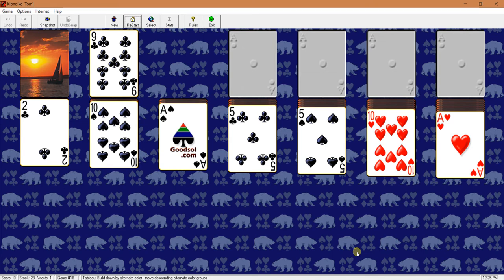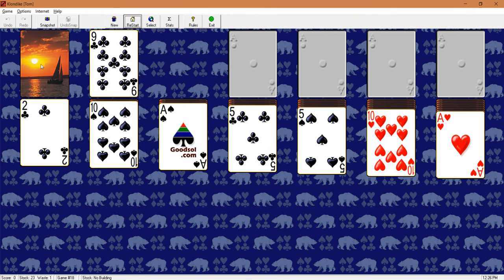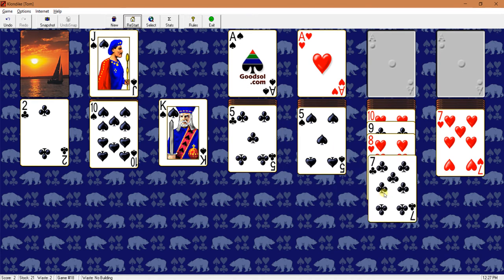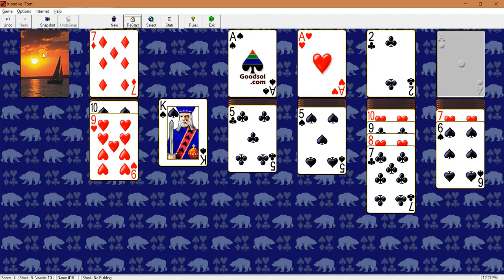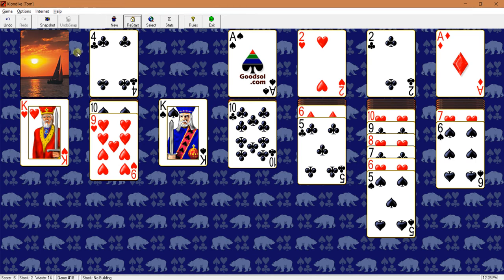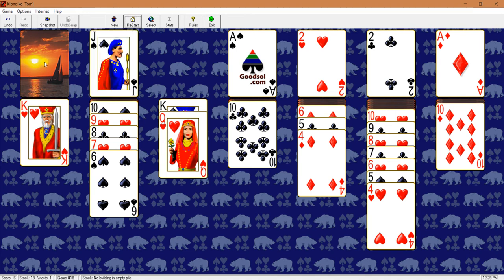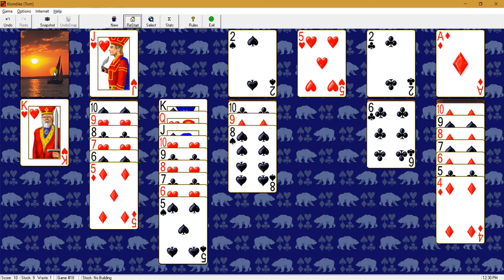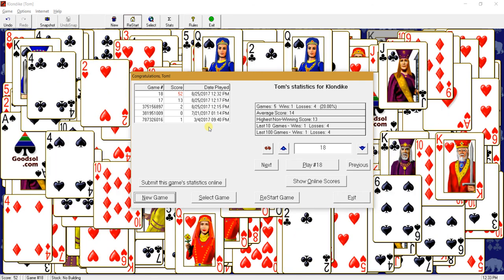How to Play Klondike Solitaire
How to Play Klondike Solitaire, the standard classic 7 pile solitaire game, in Pretty Good Solitaire at Goodsol.com